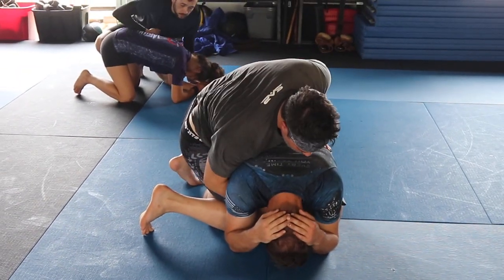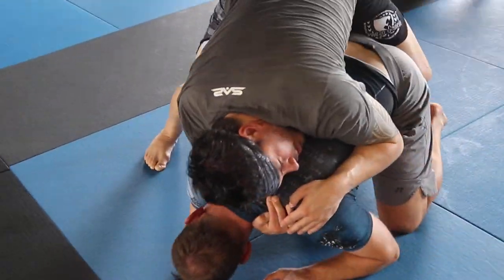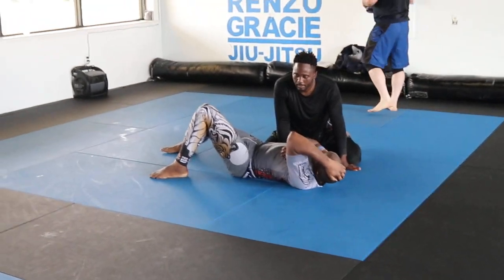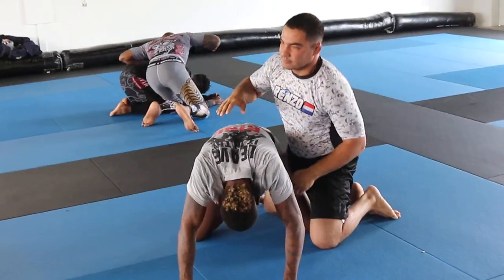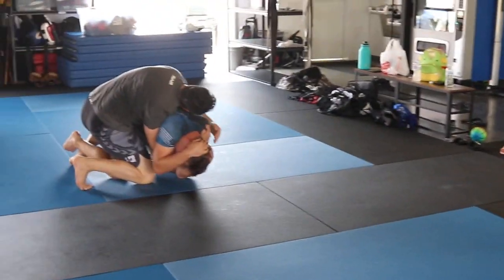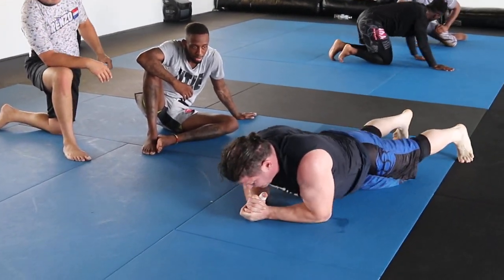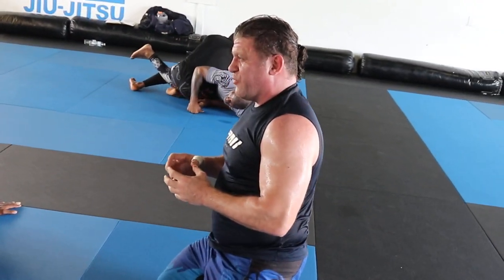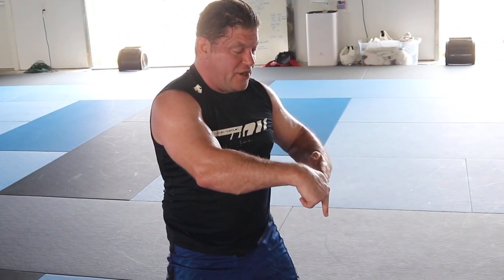Learn POWERFUL 3 VECTORS Arm Triangle Choke Kata Gatame Catch Wrestling Jiu-jitsu DanTheWolfman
Learn POWERFUL 3 VECTORS Arm Triangle Choke Kata Gatame Catch Wrestling Jiu-jitsu DanTheWolfman 4 1/2 Hr Self-Defense DVD PLEASE Patron DanTheWolfman Or PLEASE Donate if you can to PayPal or contact for Seminar/Coaching Opportunities, Livestream Interviews w/ MMA Fighters, Actors, On Sundays!